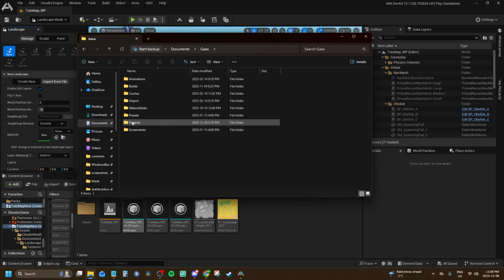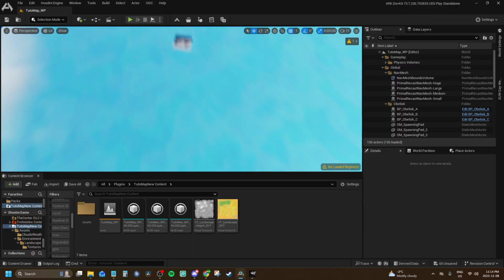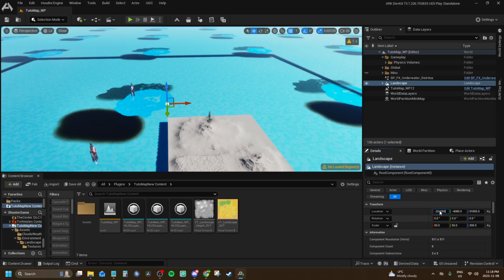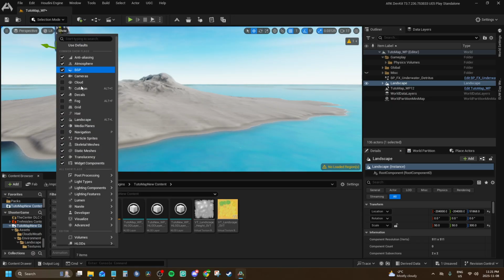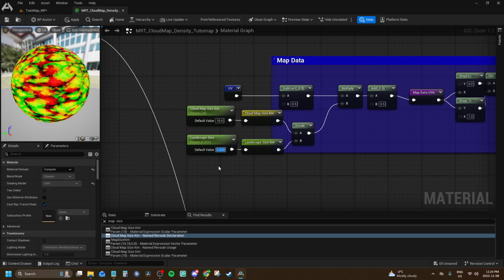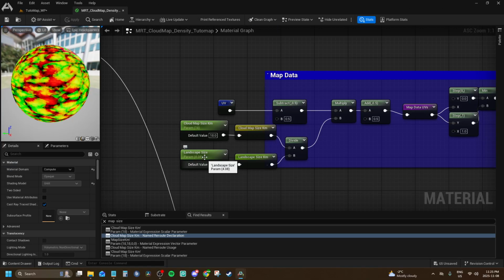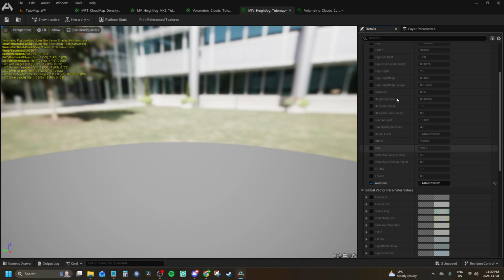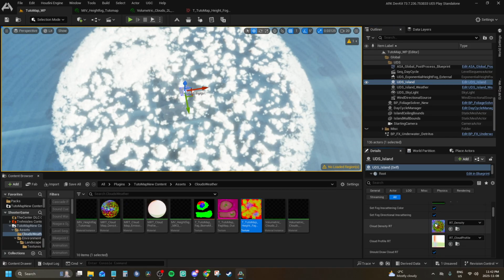Ark Devkit - Landscape & UDS_Island (Ascended 5.5)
This tutorial teaches you how to import your landscape heightmap and make UDS_Island work properly with it.